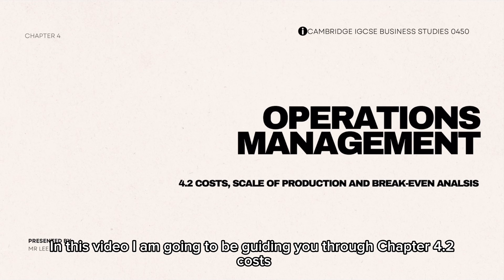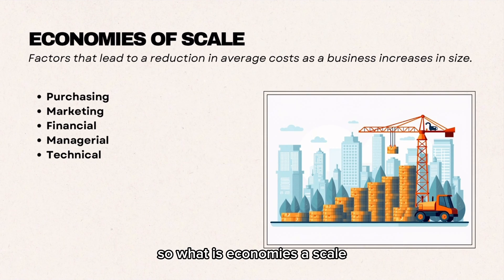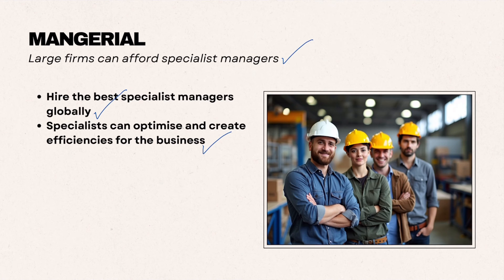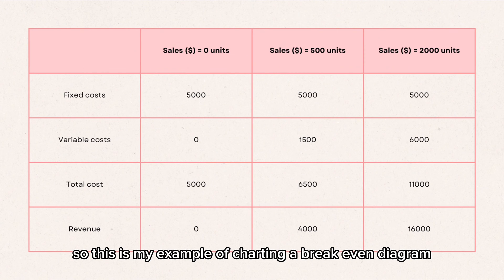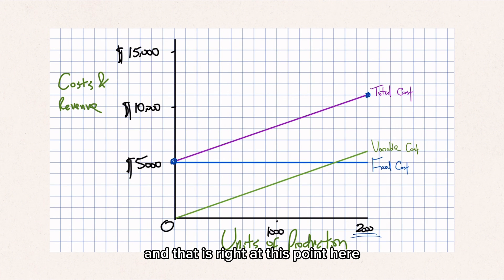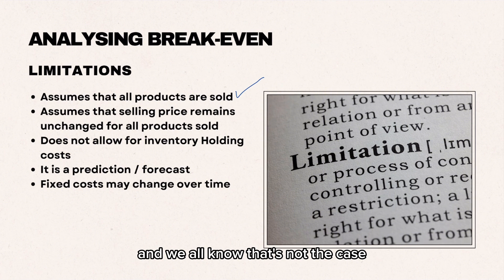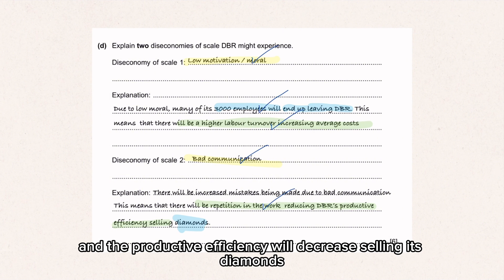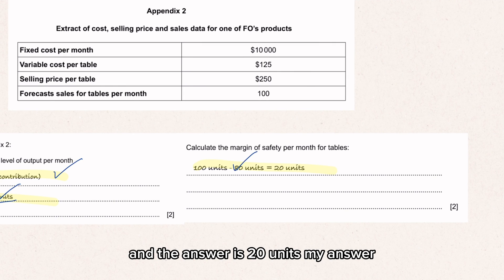IGCSE Business Studies: Chapter 4.2: Costs, scale of production and break-even analysis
IGCSE Business Studies: 4.2: Costs, scale of production and break-even analysis

Timestamps

00:00 - Intro
00:21 - Fixed costs
01:06 - Variable costs
01:42 - Total costs
02:01 - Average cost
02:27 - Economies of scale
02:46 - Purchasing economies of scale
03:15 - Marketing economies of scale
04:10 - Financial economies of scale
04:46 - Managerial economies of scale
05:08 - Technical economies of scale
05:56 - Diseconomies of scale
06:53 - Break-even
07:53 - Fixed costs
08:21 - Variable costs
09:07 - Total costs
10:06 - Total revenue
11:35 - Benefits of break-even
12:12 - Limitations of break-even
12:54 - Important calculations
13:59 - Solved exam questions

In this video, I guide you through Chapter 4.2, focusing on cost classification and break-even analysis. First, I explain fixed costs, which are constant and do not change regardless of output, such as rent and salaries. Even if no pizzas are sold, these costs must be paid. Next, I discuss variable costs, which fluctuate based on production levels. For instance, the more pizzas produced, the higher the variable costs for ingredients.
I then cover the concept of total costs, the sum of fixed and variable costs, followed by average cost, calculated by dividing total costs by total output.
I introduce economies of scale, which reduce average costs as a business grows. This includes purchasing, marketing, financial, managerial, and technological economies. Conversely, I touch upon diseconomies of scale, where increased size can lead to inefficiencies, such as poor communication and low morale.
Lastly, I explain break-even analysis, identifying the output level needed to avoid losses. The break-even point is crucial for understanding profitability, and I highlight its benefits and limitations in business planning.